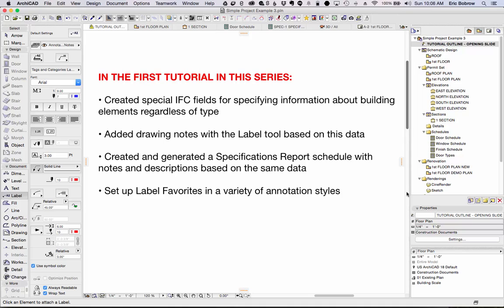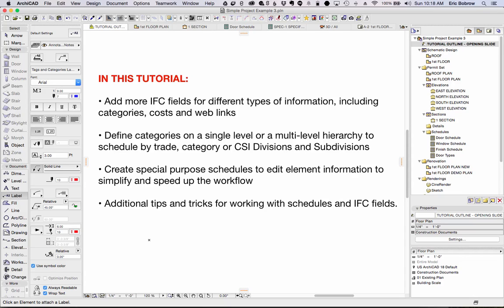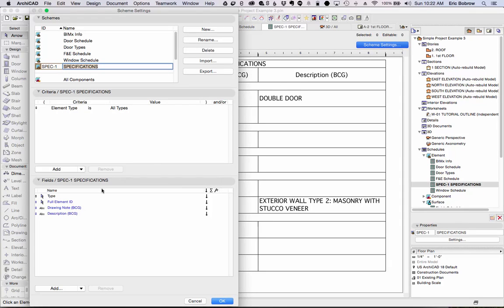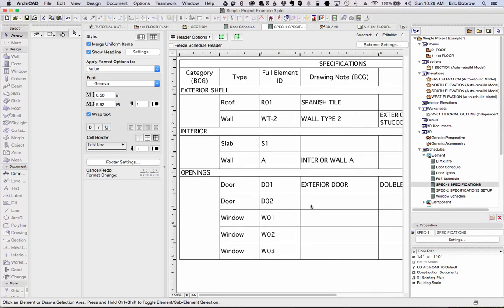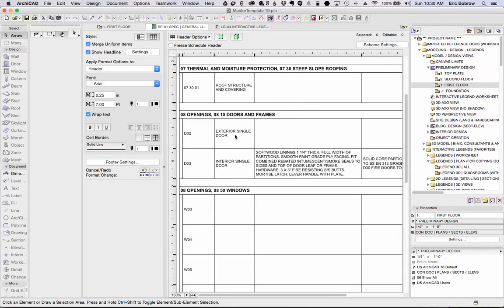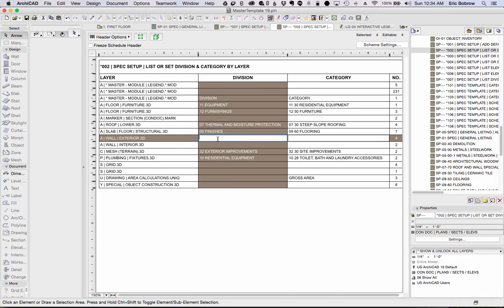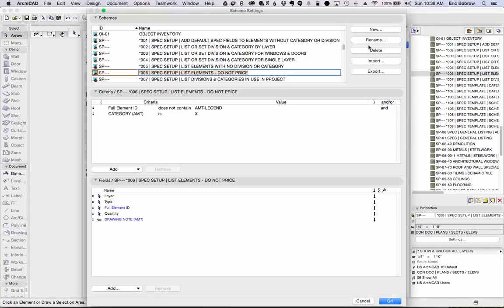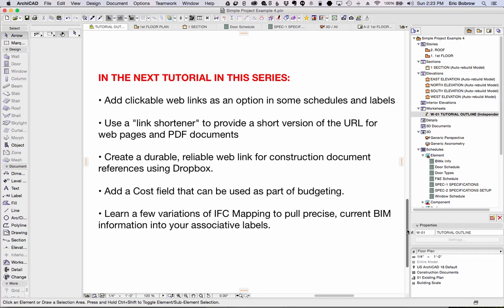ArchiCAD Tutorial | Specifications Report Tips & Tricks using IFC Data Fields | Part 2 of 4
| (PART 2 OF 4) Learn how to use IFC fields in ArchiCAD to organize a specifications report by trade or category or in a multi-level hierarchy such as CSI Divisions and Subdivisions. Create special management schedules to edit element information to simplify and speed up the workflow.

In this tutorial I also share a number of additional tips and tricks for working with schedules and IFC fields.

For in-depth training on ArchiCAD, please check out my Best Practices Course, the most comprehensive and in-depth online training resource for ArchiCAD users, with literally hundreds of hours of carefully organized tutorials and reference materials.